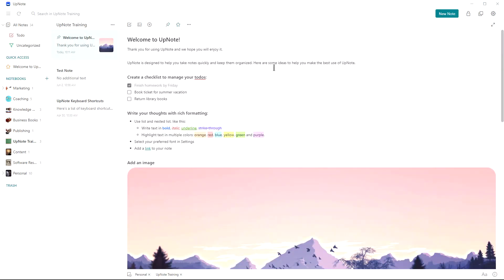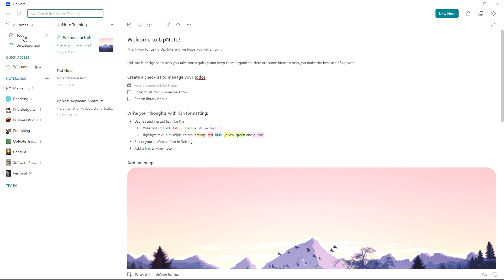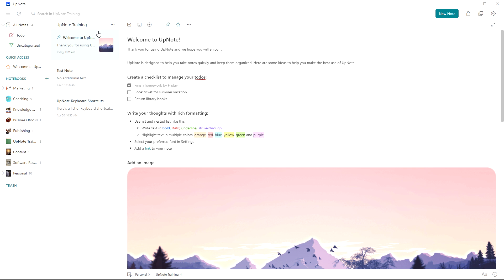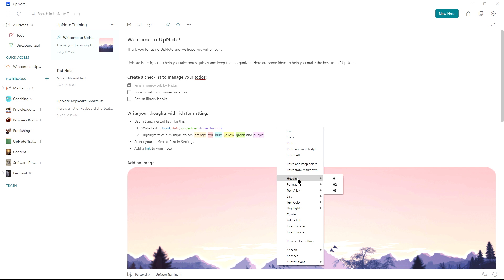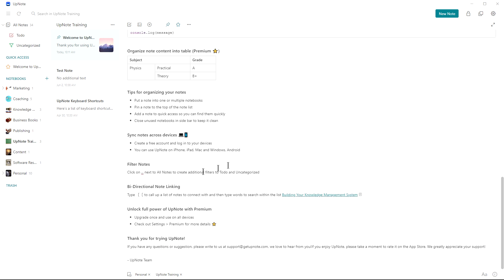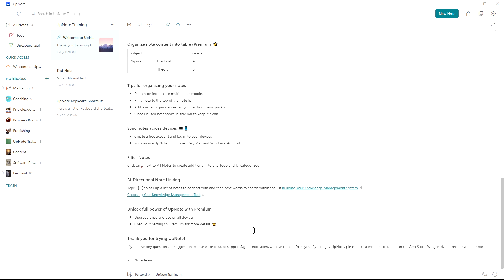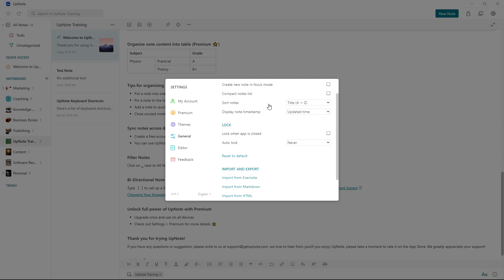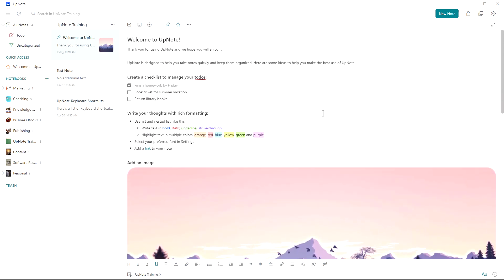UpNote Review: An App for Better Note-Taking and Organizing 🕒 | Captain Time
Note taking is a critical part of my day. I used to use Evernote and OneNote for this, but lately I have been using UpNote. Watch my UpNote review to see why.

Sponsor future videos, get a shoutout, or a video about your productivity tool or product: